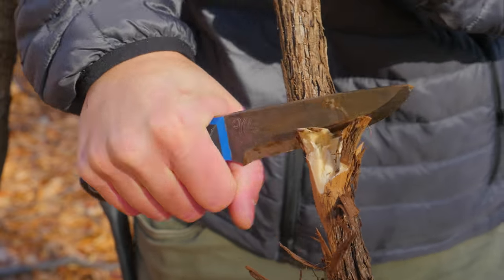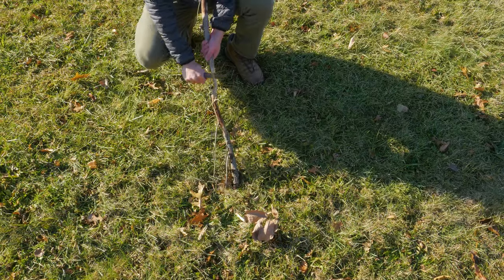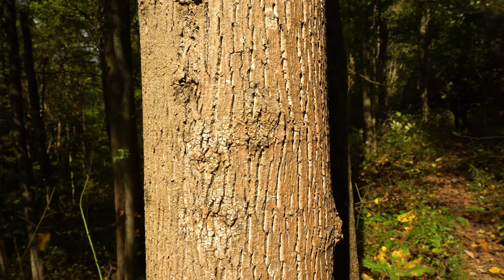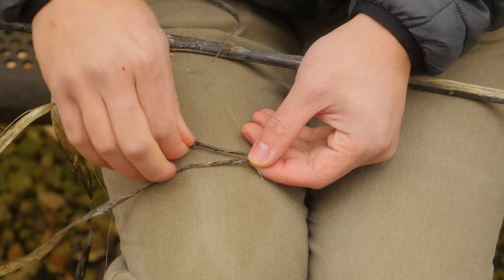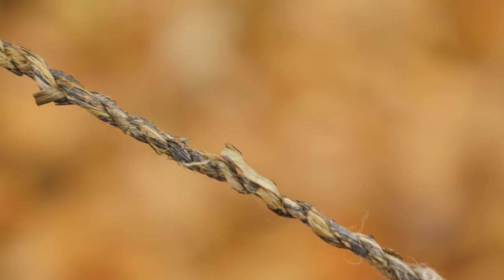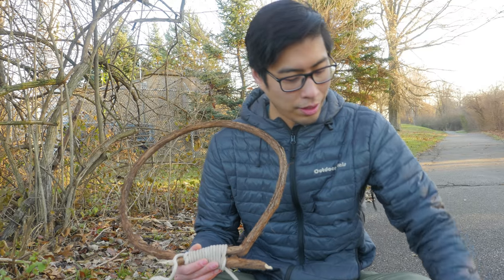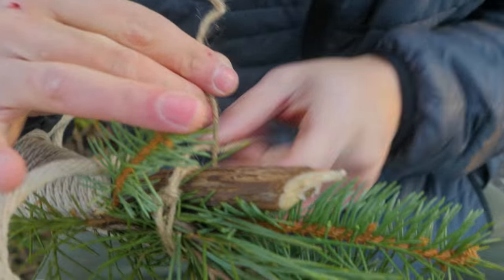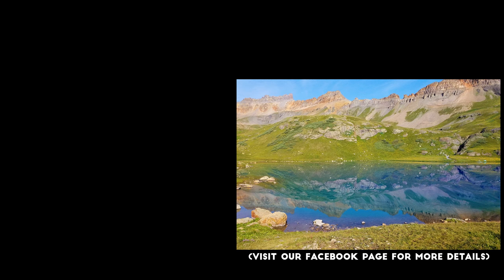How to make a Bushcraft Wreath using Natural Materials 4K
If you liked this video, please consider supporting us Patrons will get cool rewards, and are only charged when we release a FULL episode. Thank you!!

Cameras:
Sony A7s ii
Panasonic GH5

Other:
Rode Videomic Pro
Manfrotto BeFree Live Tripod
Moza Aircross 3-Axis Gimbal

Condor Bushlore Knife
Equinox Egret Tarp
Eureka Casper Sleeping Bag
Buck 119 Knife
Mora Craftline Q Knife
Katadyn Water Filter
Platypus Bladder

All of the musical compositions or arrangements and footage in this video are original, and were composed, recorded, and captured by Andrew Lin, Bryan Lin, Robby Huang, and Thomas Sinard

Featuring drums by Nate Laguzza